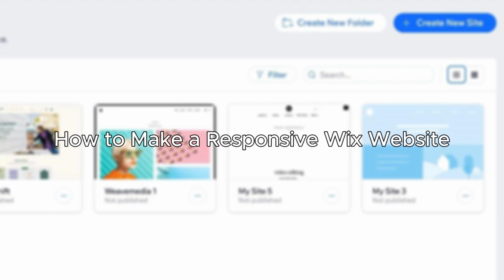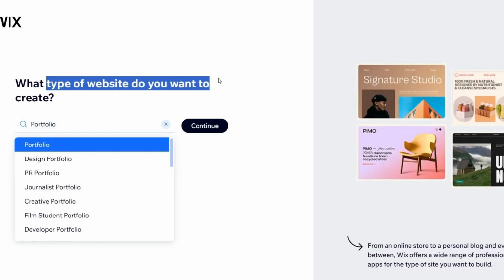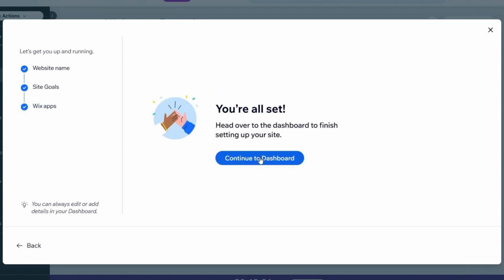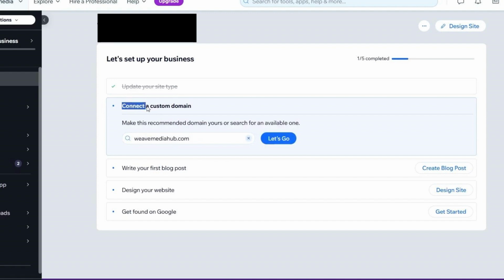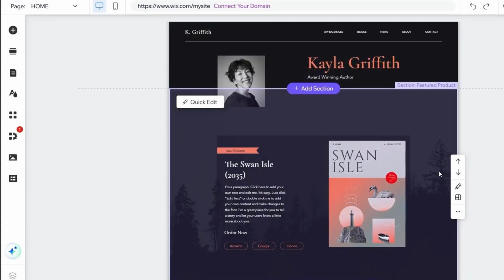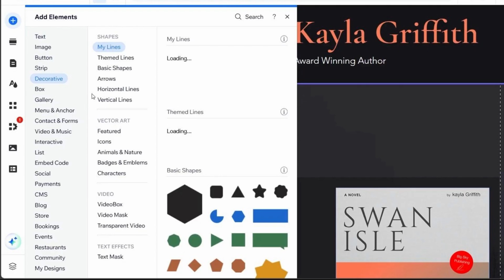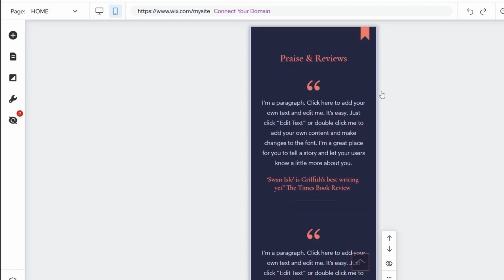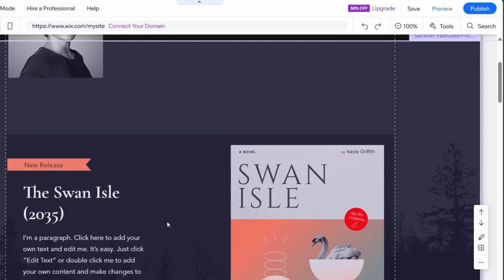How to Make a Responsive Wix Website (Step by Step Guide)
How to Make a Responsive Wix Website

In this video I'll show you how to make wix website responsive. The method is very simple and clearly described in the video. Follow all of the steps & make wix website responsive